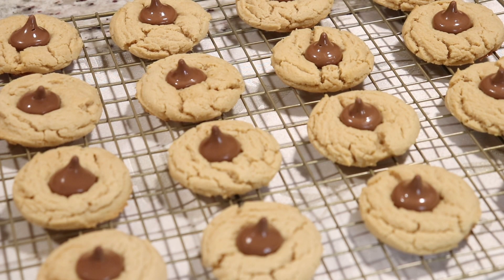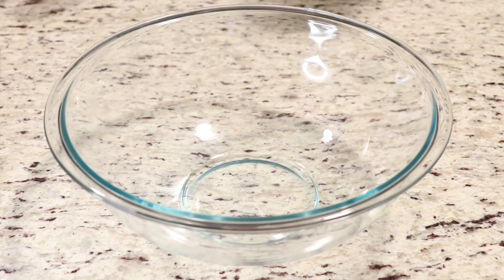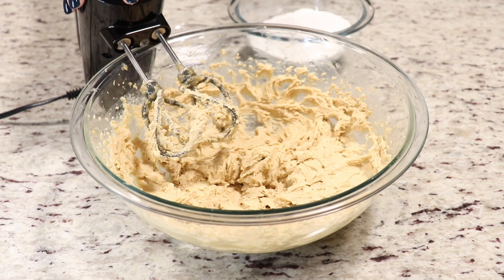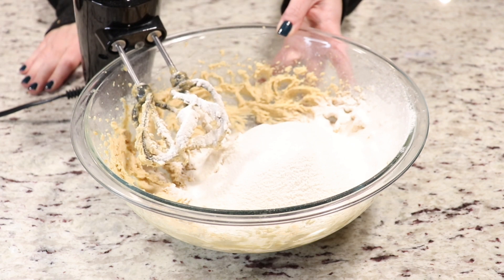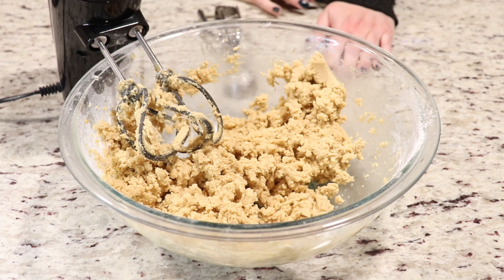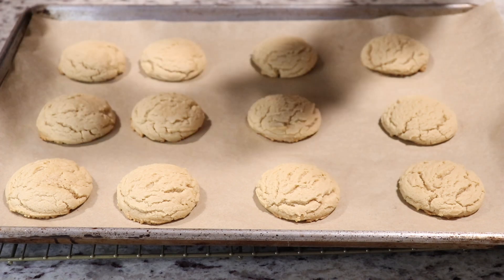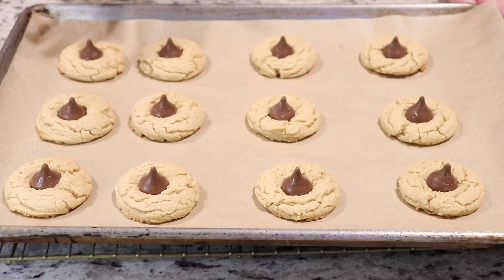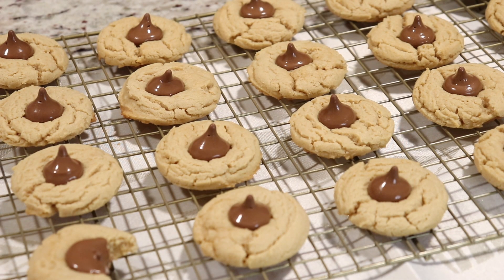Peanut Butter Blossoms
Ingredients:

1/2 cup butter at room temperature

1/2 cup creamy peanut butter (not low fat or natural peanut butter)

1/3 cup sugar

2/3 cup brown sugar

1 large egg

1 teaspoon vanilla extract

1-1/3 cups all-purpose flour

1 teaspoon baking soda

1/4 teaspoon baking powder

1/2 teaspoon salt

Milk chocolate hershey kisses